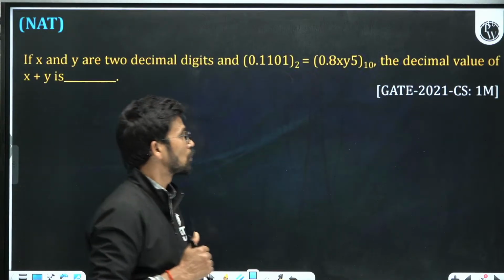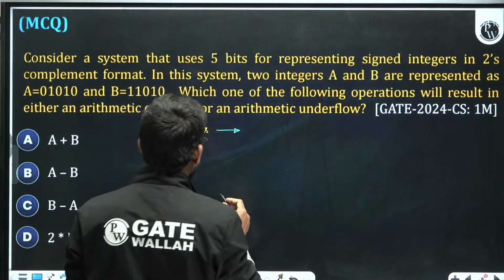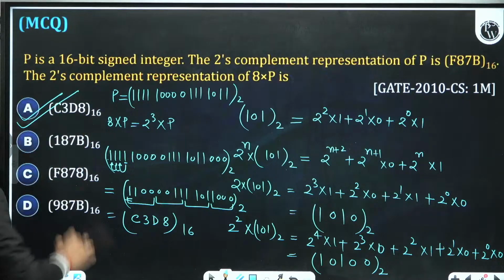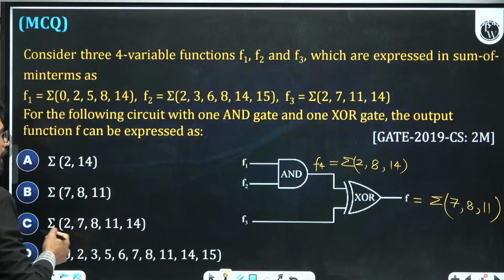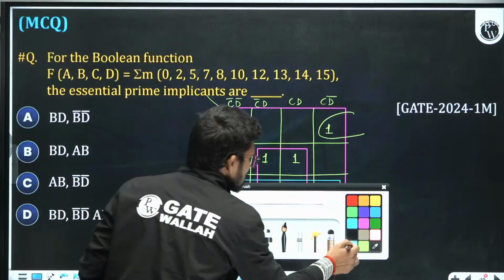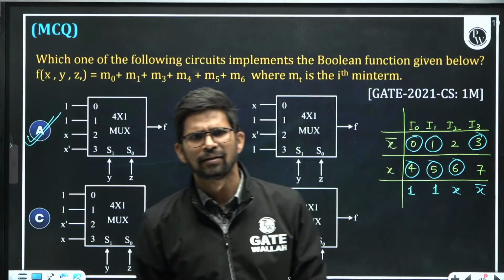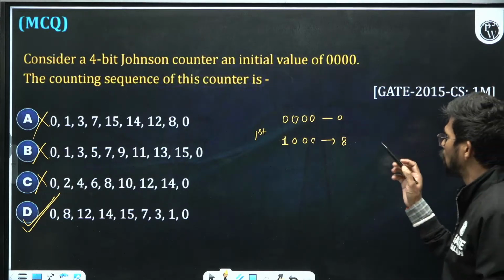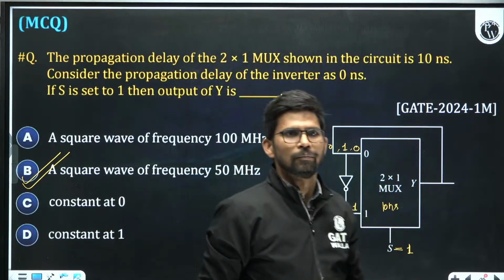Target GATE 2025 | Digital Electronics | ECE/EE/IN & CS | Revision through PYQ